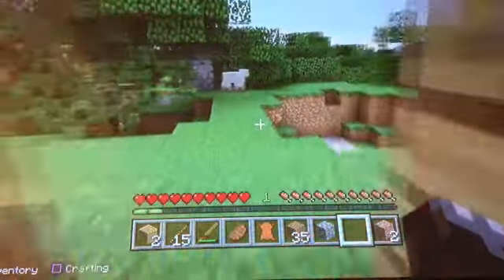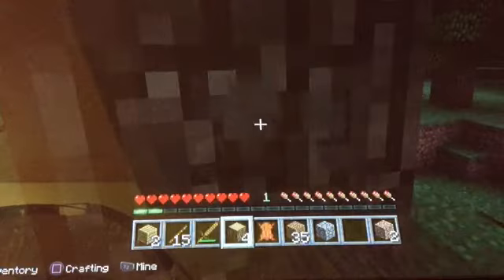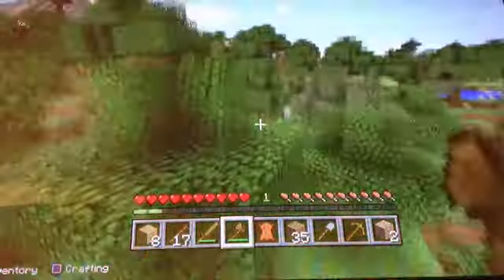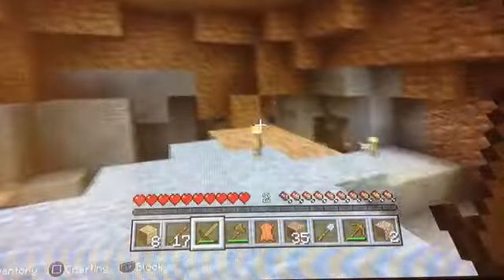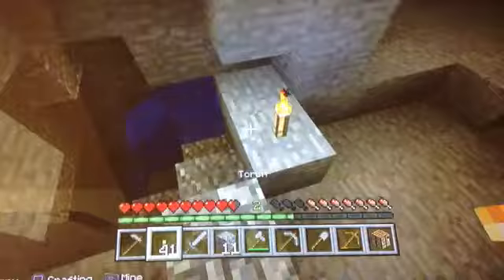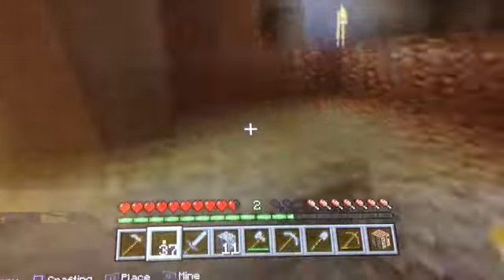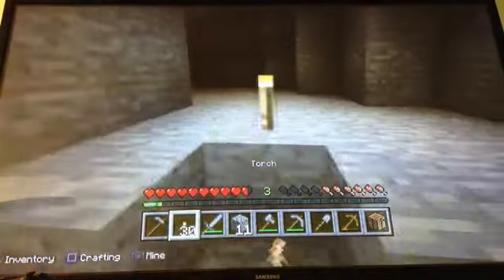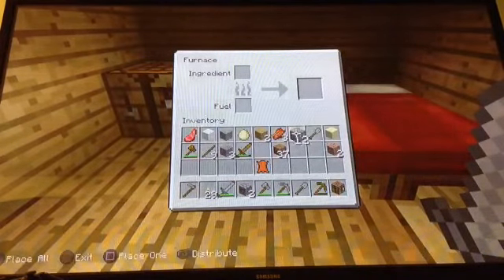Minecraft PS | Iron In Time (4)